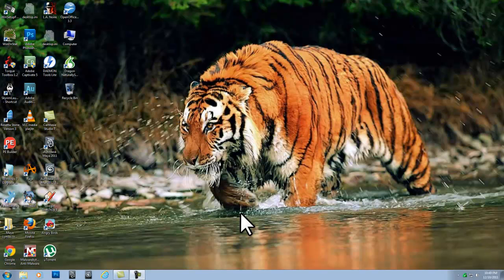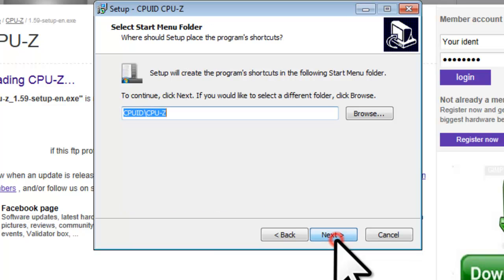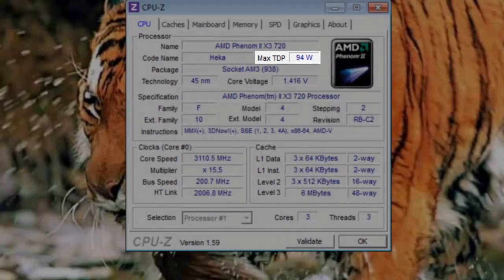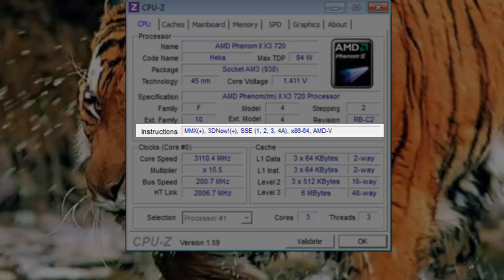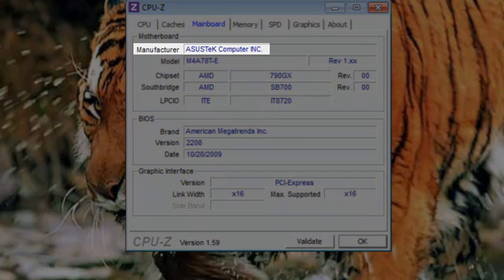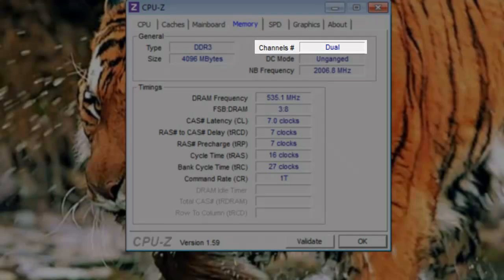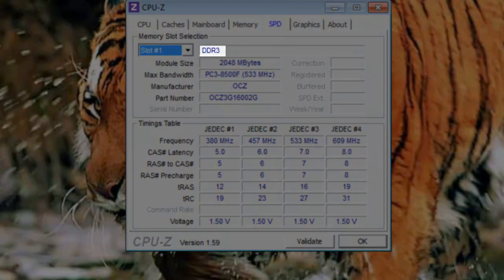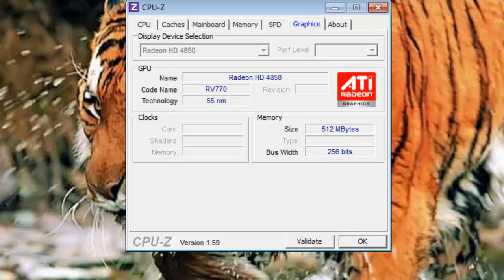CPU-Z - Detailed PC System Information - Hardware Specs [Tutorial]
This is a tutorial on how to use CPU-Z to get detailed information on the hardware in your computer.  I go over how to download and install it, as well as an overview of what all the fields mean, and how they might be used.

Get Information On
CPU
Graphics/Video Card
Memory
Motherboard